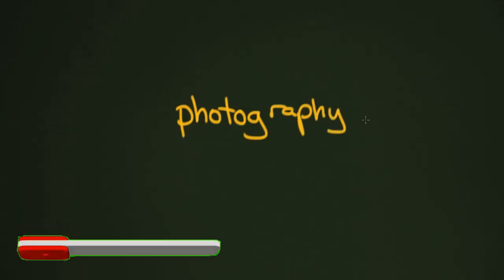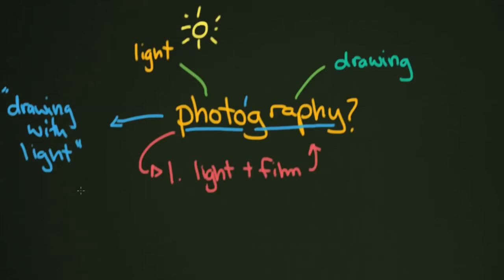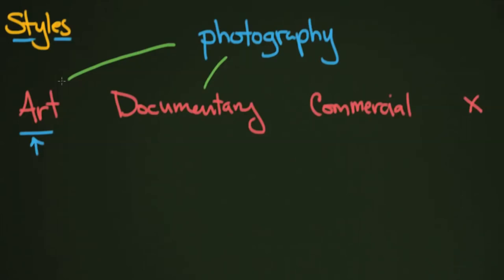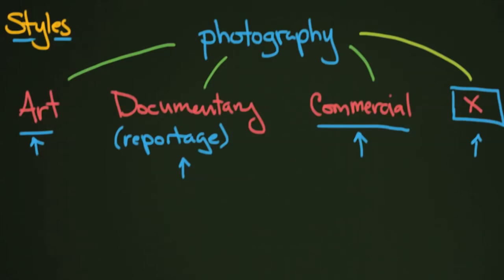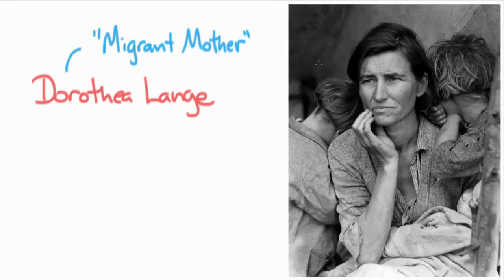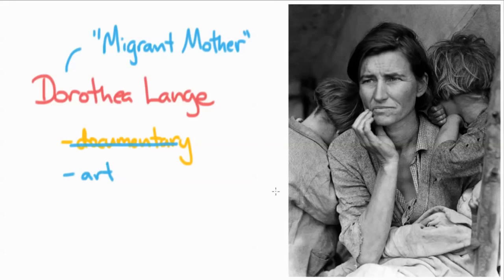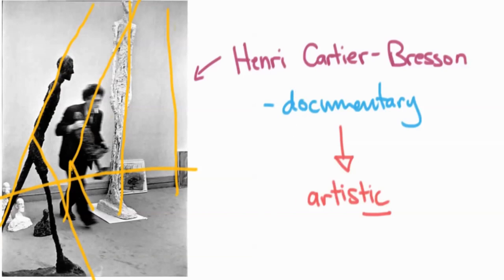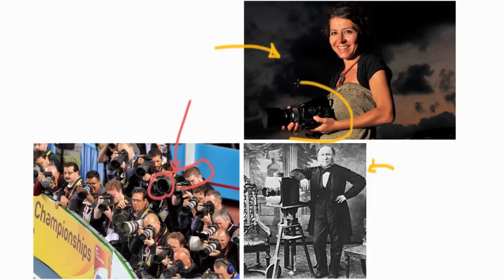What is Photography